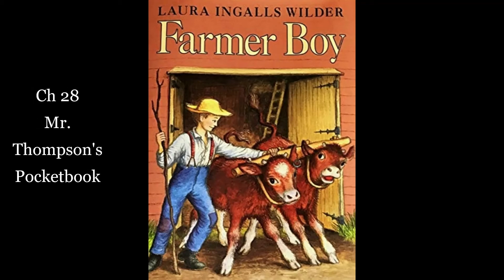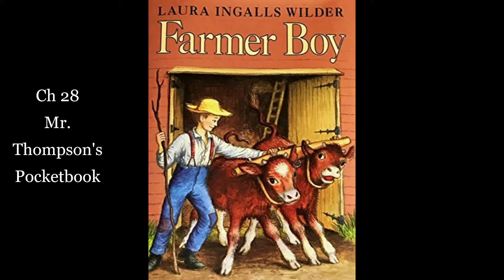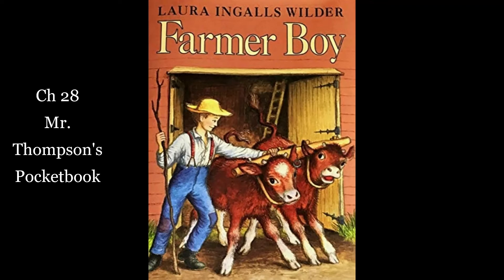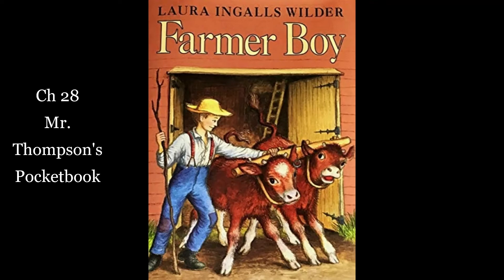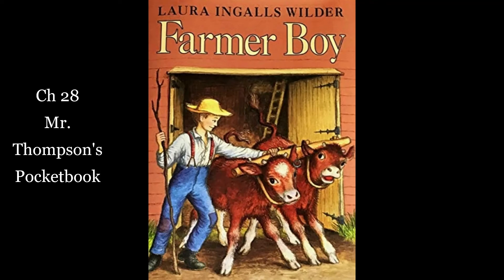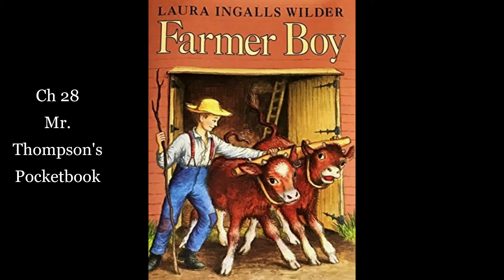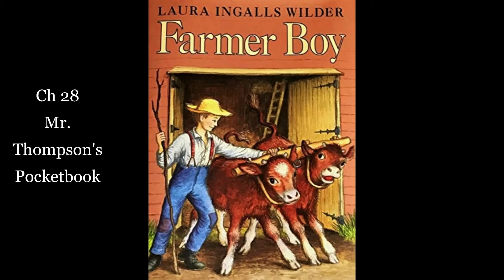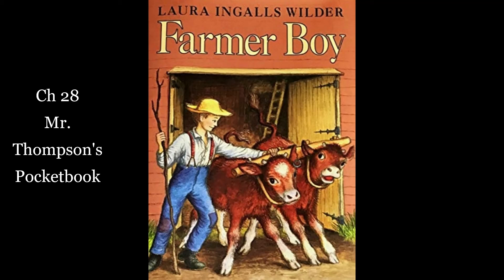3. Farmer Boy: Ch 28 -Mr. Thompson's Pocketbook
Chapter 28 of book #3 in the Little House on the Prairie series by Laura Ingalls Wilder